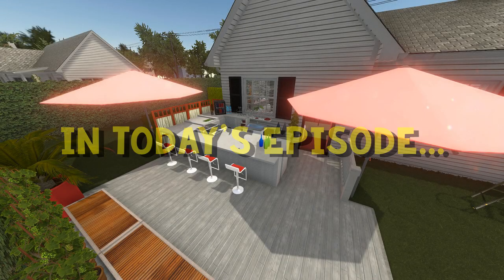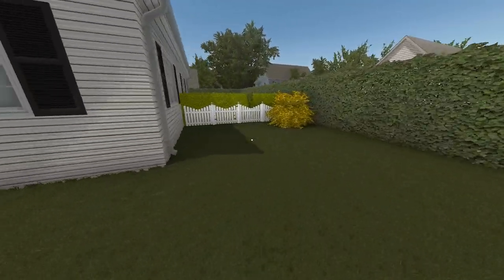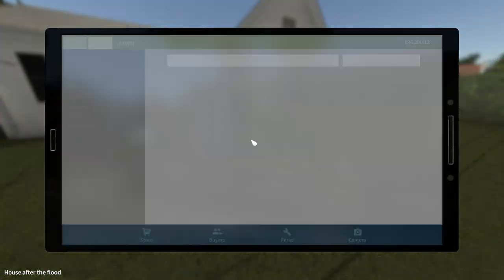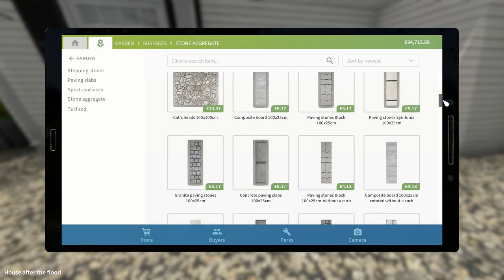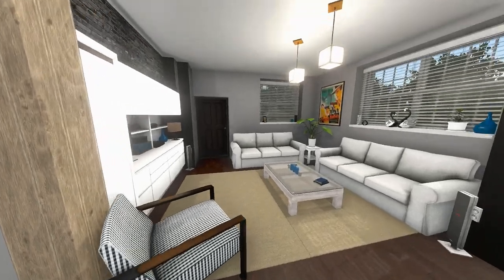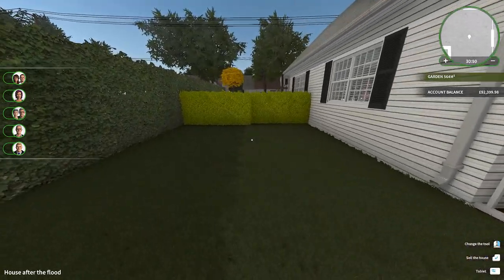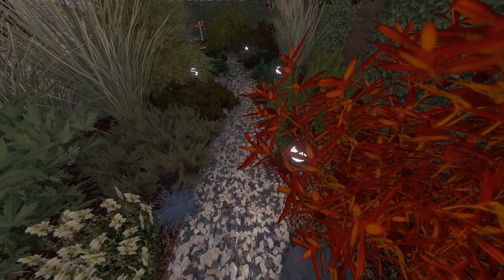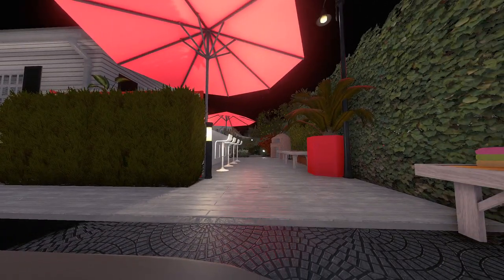A custom made garden kitchen (The House After The Flood) | EP:28 | House Flipper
Back to the main series after the quick pool house build, this time wrapping this house up by finishing out both front and back gardens. I managed to incorporate several different features and areas into both gardens that I'm really please with, including a custom made Garden Kitchen, custom water feature wilderness path and gym area.

There are no mods involved, just custom pictures and decoration.

DEVELOPER:
Empyrean
RELEASE DATE:
17 May, 2018